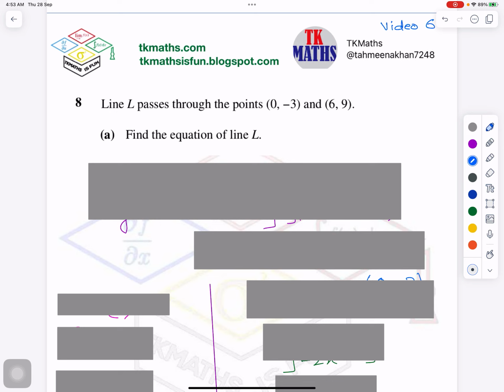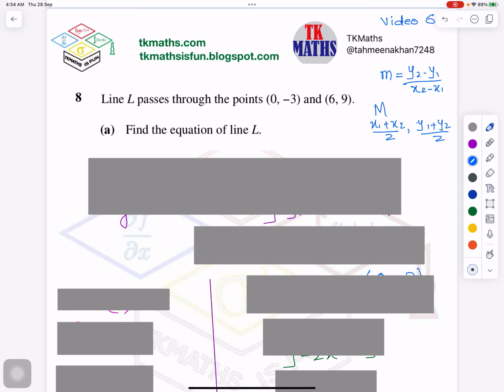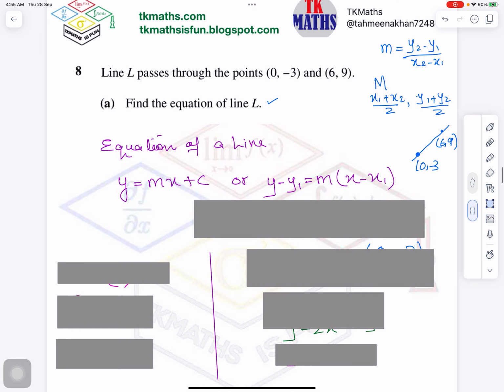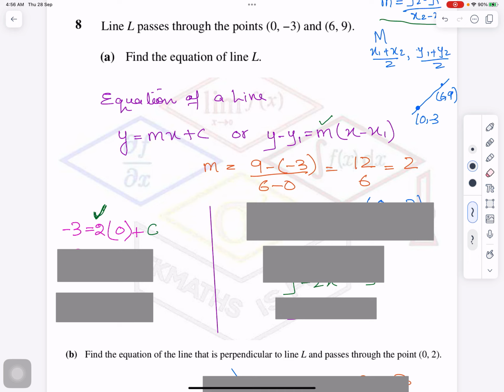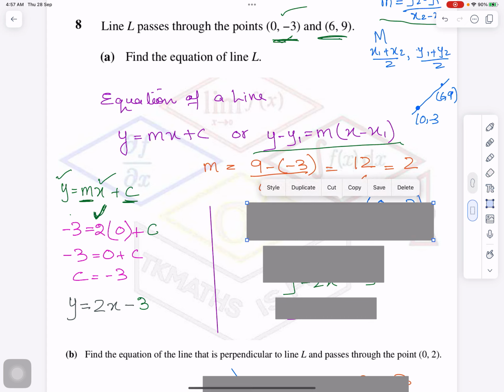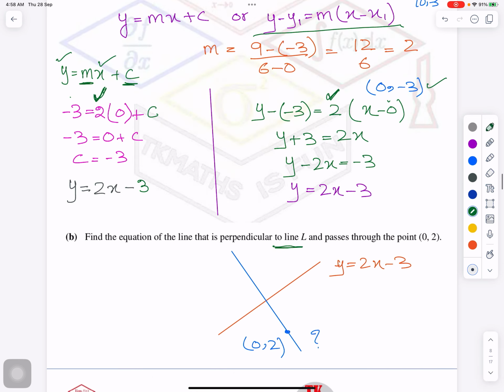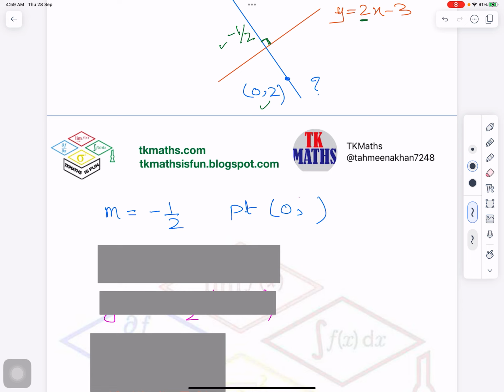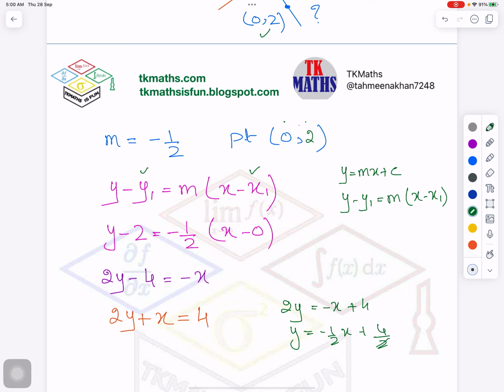TKMaths O Level Math Coordinate Geometry